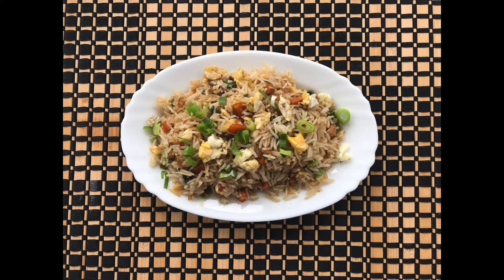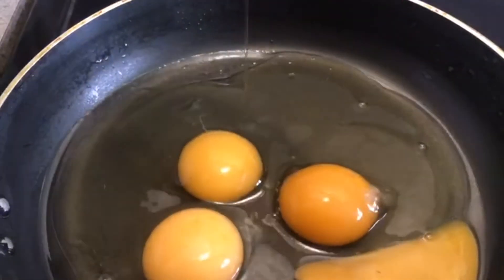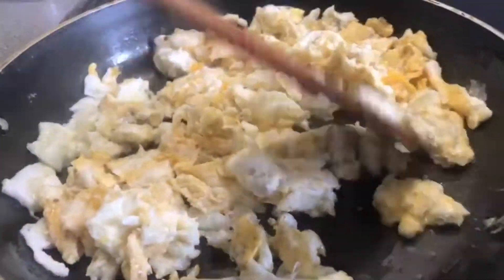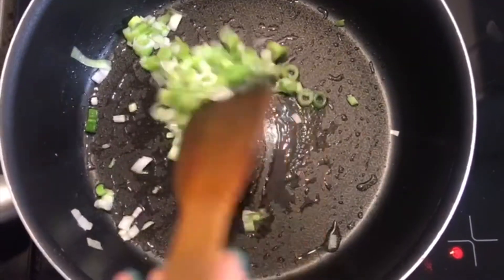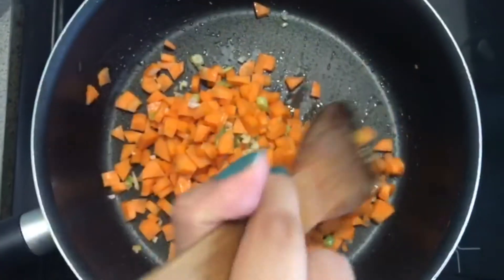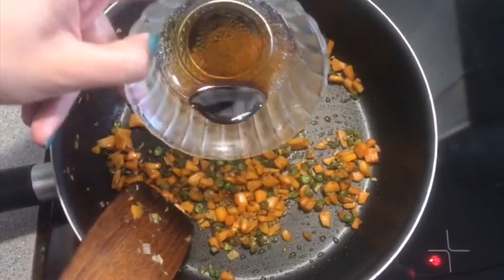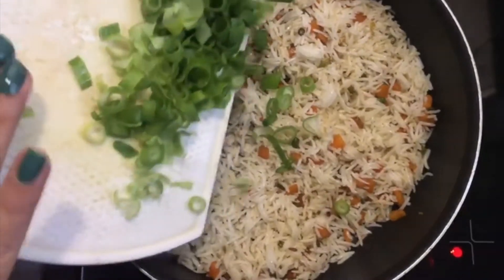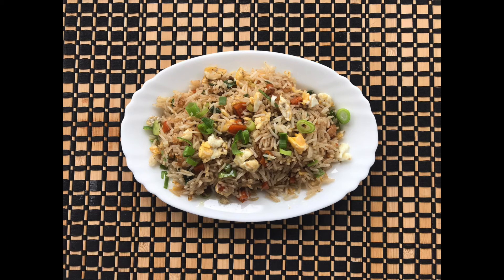Quick & Easy Egg Fried Rice | English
Hi guys 👋 My name is Ntascha and I started this YouTube channel to help inspire you all to cook homemade, delicious and healthy meals. I hope by watching my videos, you can see how cooking can be fun!

My recipe serves 3-4 people.

Ingredients:

- 3 Spring Onions
- 4 Cloves of Garlic
- 3 Carrots
- Green Beans
- 4 Eggs
- 1 Cup of boiled Rice

If you liked this video, you can see more of my content on my instagram

A very special thank you to my sister, Raazia, for help in making this video!